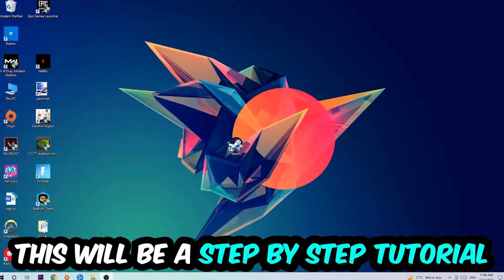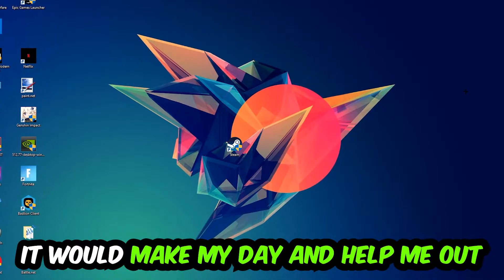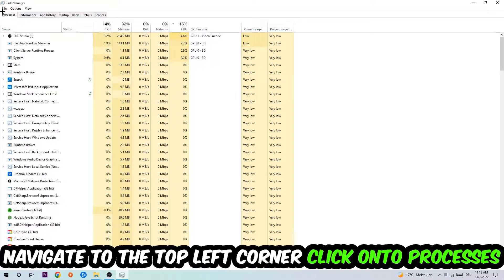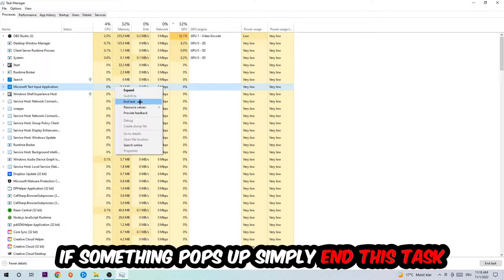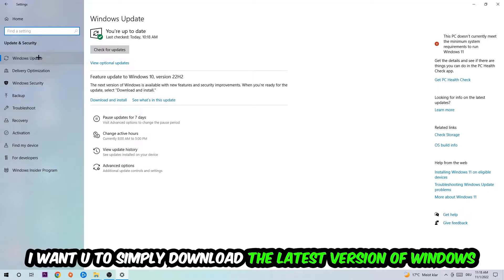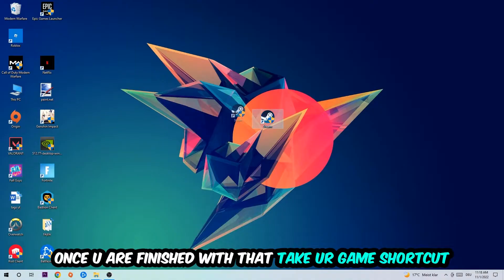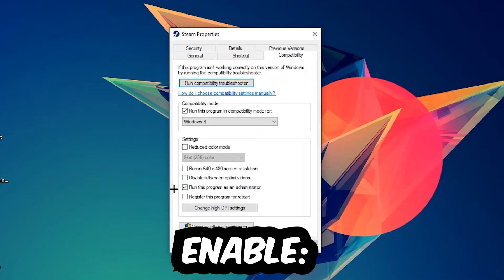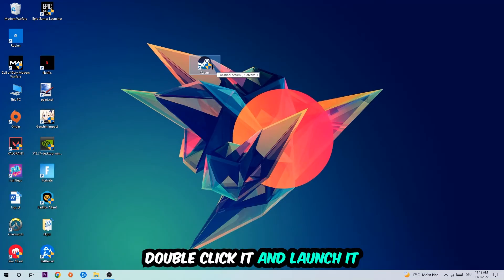VR Chat – How to Fix All Errors – Complete Tutorial